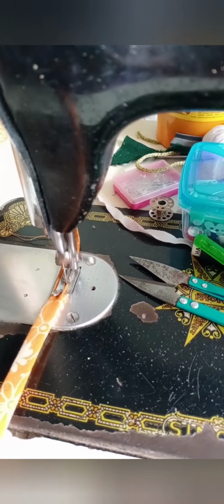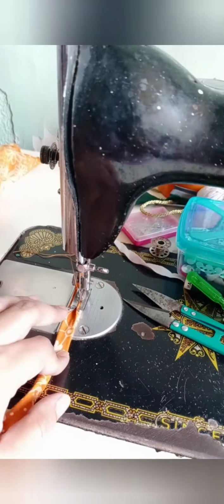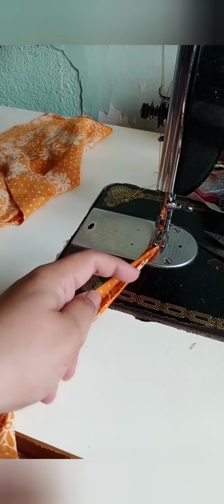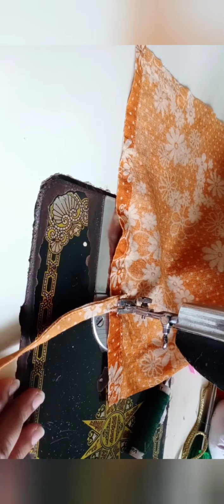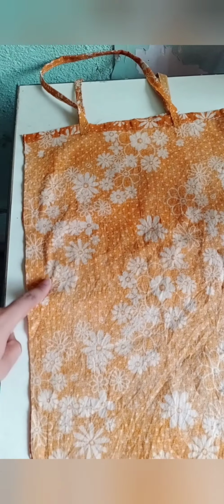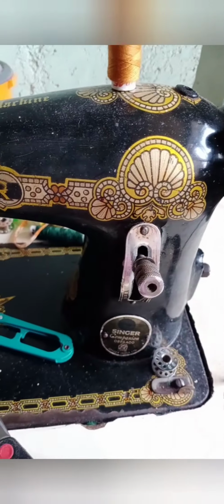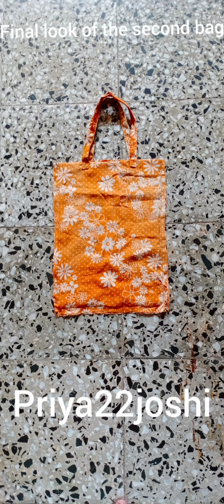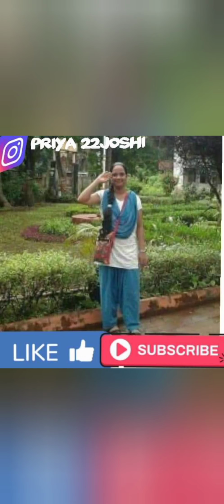reuseoldclothes nighty reuse idea part 1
Reuse ideas or reuse stiching tutorial

My stiching videos includes

What to do with leftover cloth

Trial

My beauty videos include